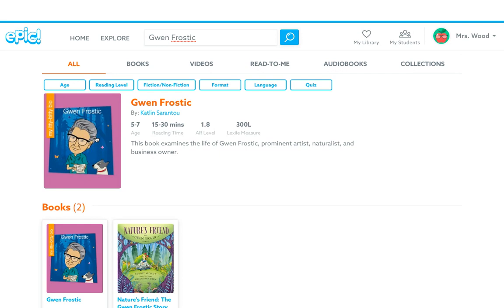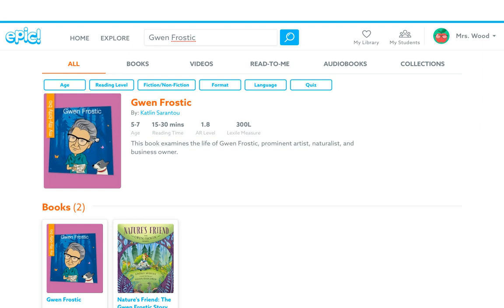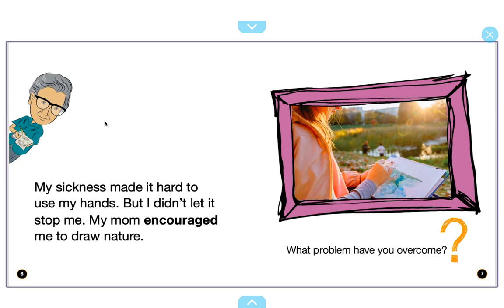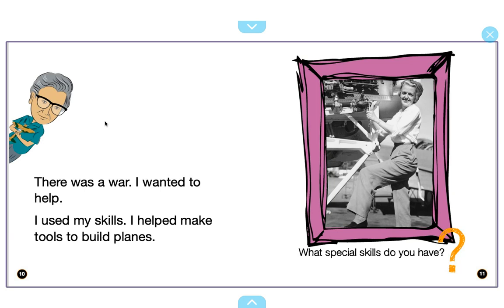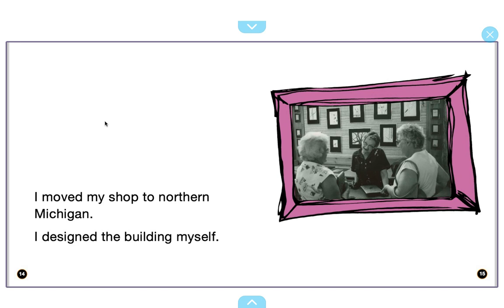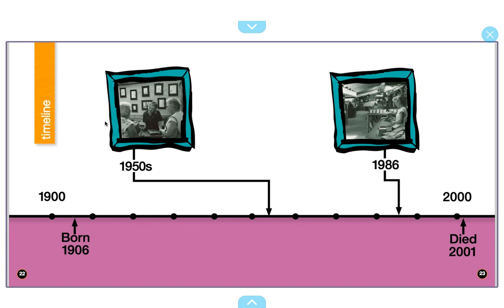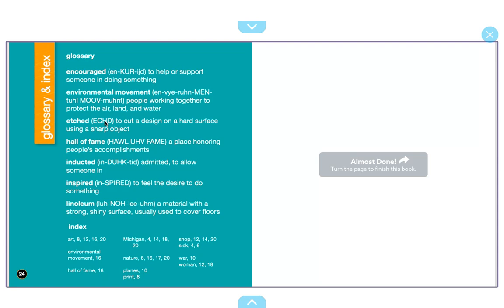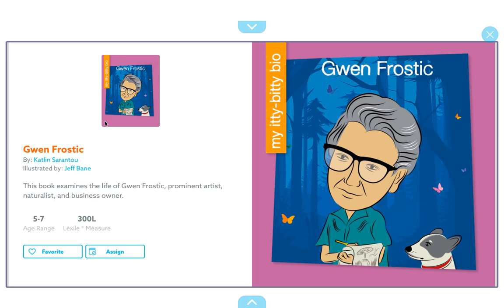Biography of Gwen Frostic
Biography of Gwen Frostic read aloud by Mrs. Wood